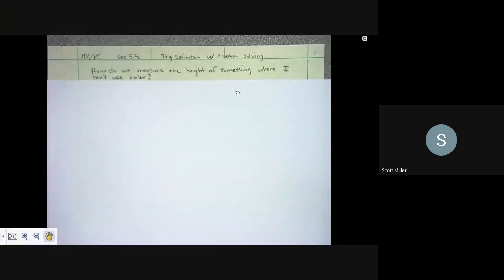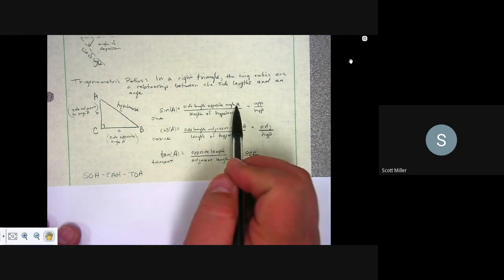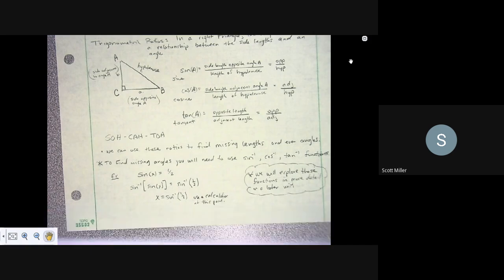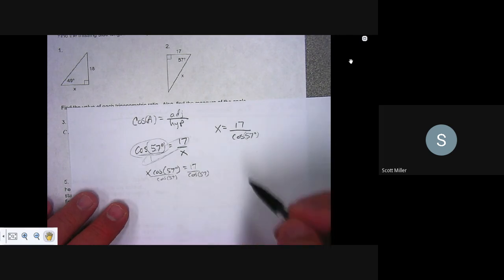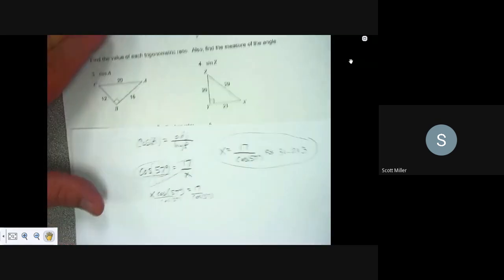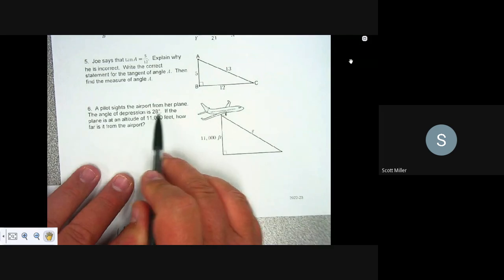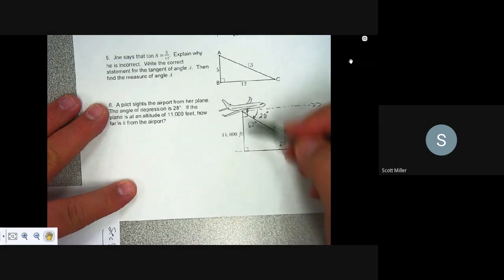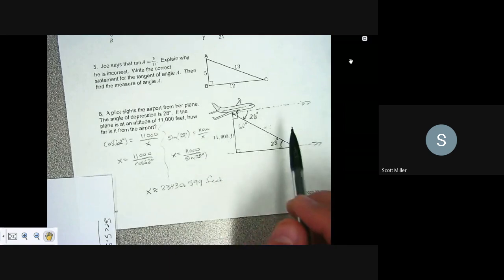Alg 2 PC Sec 5 5 Trigonometric ratios